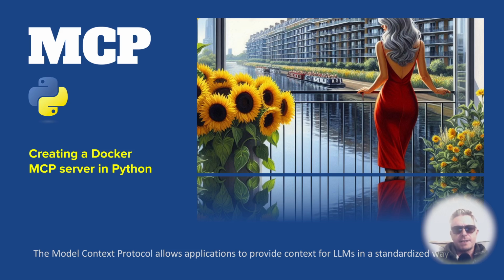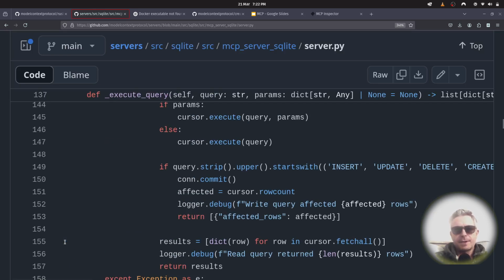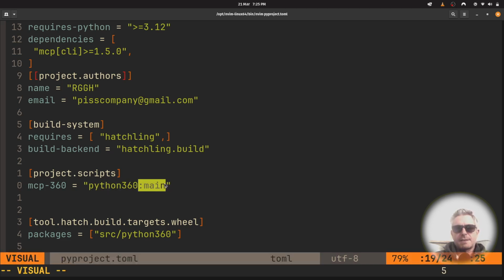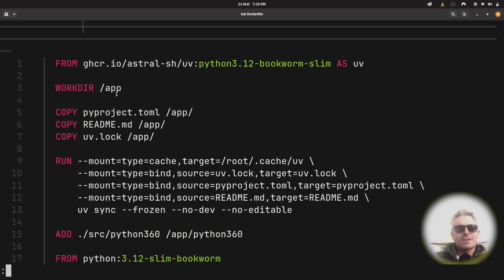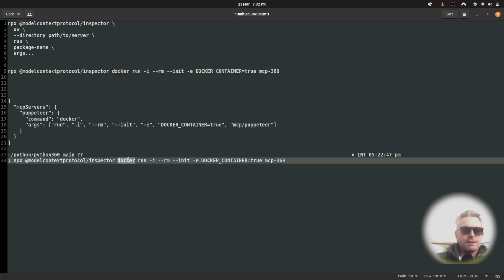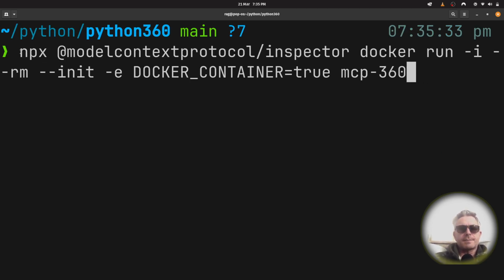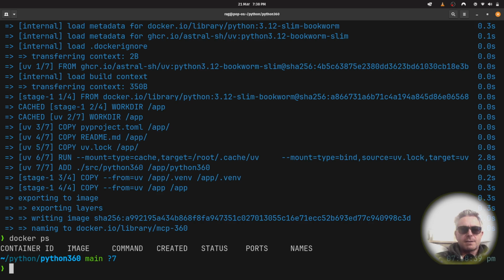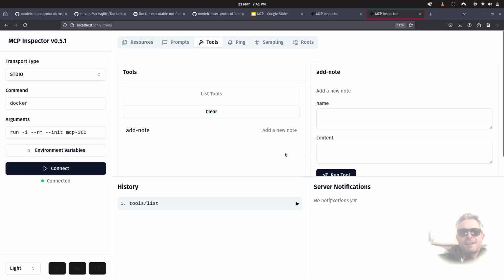How to Create a Docker MCP Server in Python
Creating an MCP Server in Python and serving it with Docker.
In this video I explain how I used "MCP Create Server" and then created the boilerplate MCP server and added a Dockerfile to produce a fully Dockerized MCP Server for use with Cluase, Cursor, or any other LLM that works with MCP.

"Use Create Model Context Protocol (MCP) server projects with no build configuration."

"You don't need to install or configure any dependencies manually. The tool will set up everything you need to create an MCP server."

- chapters
00:00 intro
01:39 create mcp server from template
03:49 Docker entrypoint
05:10 pyproject.toml
09:27 Dockerfile
16:10 inspector & docker
18:49 docker build
21:15 server.py

Note! - you need to create the Dockerfile from scratch, and have Docker installed**

docker build --no-cache -t mcp-360 .
npx @modelcontextprotocol/inspector docker run -i --rm --init -e DOCKER_CONTAINER=true mcp-360

(Where mcp-360 is the name of my build)

❯ tree -L 3
├── Dockerfile
├── pyproject.toml
├── README.md
├── src
│   └── python360
│       ├── __init__.py
│       ├── __pycache__
│       └── server.py
└── uv.lock